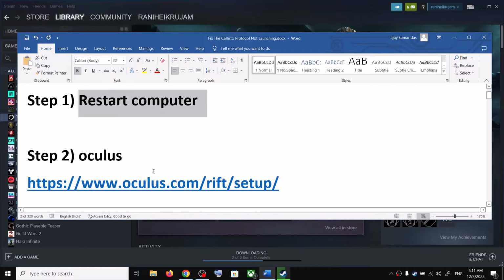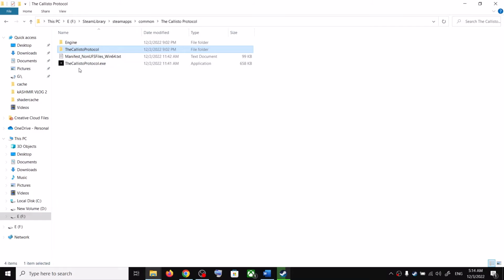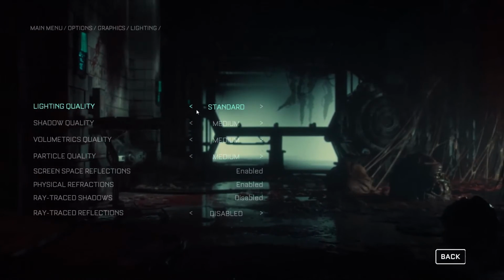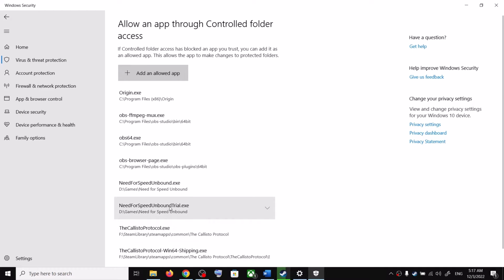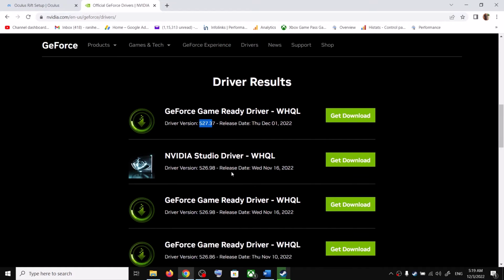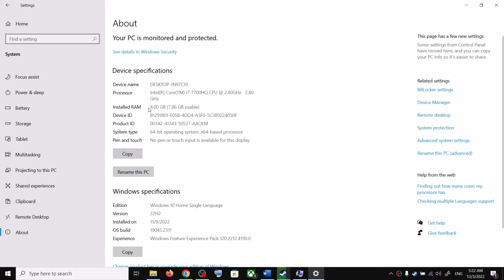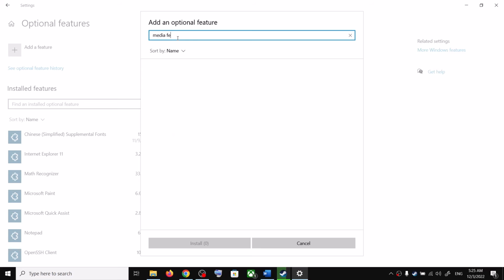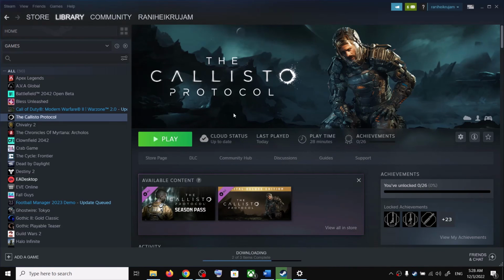Fix The Callisto Protocol Not Launching,UE4 Crashing, Crashing, Freezing & Black Screen On PC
Fix The Callisto Protocol Error The unreal engine has crashed,LowLevelFatalError,DXGI_ERROR_DEVICE_REMOVED with Reason: DXGI_ERROR_DEVICE_HUNG, TheCallistoProtocol_Win64_Shipping crash,Fix The Callisto Protocol won't start/open/launch,Fix The Callisto Protocol Crash to desktop (CTD), black screen and freezing
Step 1) Restart computer
Step 2) oculus
Step 3) Local\CallistoProtocol\Saved\Config\WindowsNoEditor\ Engine.ini
Copy the following command : [/script/engine.renderersettings]r.CreateShadersOnLoad=1
Paste it on the last line of the file and save.
Step 5) Launch the game in compatibility mode
Step 7) Switch to DirectX 11, Turn OFF motion blur, Turn OFF depth of view, Set to AMD FSR 2. Under Quality Mode- Performance/balanced, Disable HDR, Turn of Ray Tracing, try Full Screen/Windowed mode, Turn off the RTX & lower down graphics settings
Step 12) Disable Steam Overlay, close all the overlay apps (Discord, GeForce Experience, Nvidia shadow play overlay, AMD overlay), close all the overclocking application, perform clean boot
Step 14) Increase the Virtual Memory:
Step 16) Install Media Feature Pack: If you are using N versions of Windows or switch normal Windows 10/11 editions
Step 18) Disconnect multiple monitors, unplug all the USB devices, Logitech wheel, joystick, Razer Tartarus gamepad, vjoy, Turn off Razer Synapse (razor lighting effects) and MSI Dragon Center, corsair software, end nahimic services & lightingservice.exe in task manager, remove the undervolt
Step 20) Try Windowed mode and lower down graphics settings